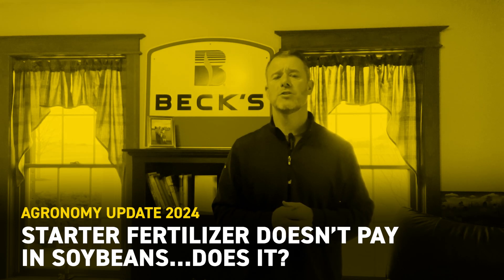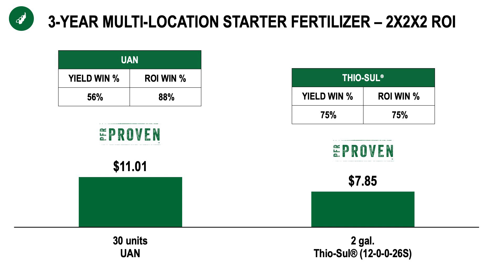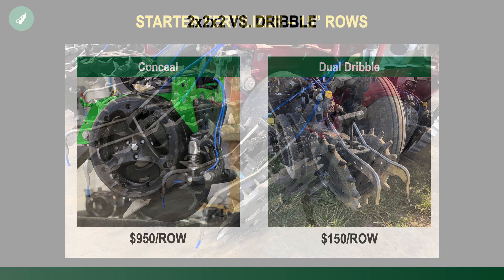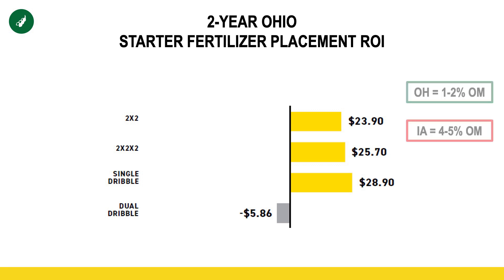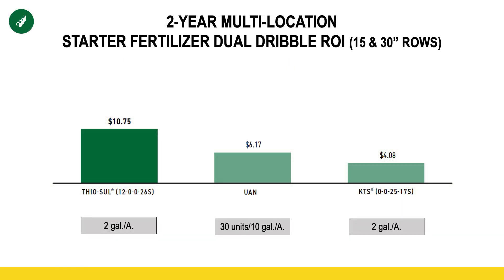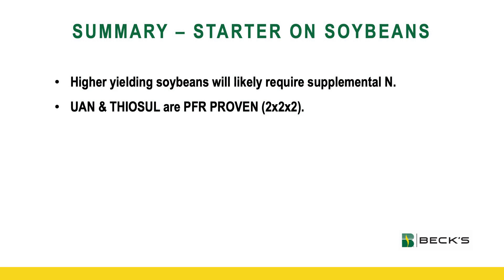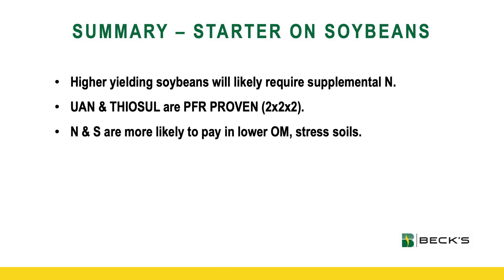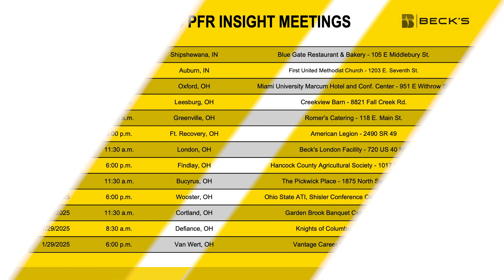Starter Fertilizer Doesn’t Pay in Soybeans…Does It? | Beck's Agronomy Update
Busting the myth about starter fertilizer in soybeans! 🌱  In this Beck's Hybrids Agronomy Update, Luke Schulte dives deep into the data to challenge the common belief that starter fertilizer doesn't pay off in soybean production. Luke explores the results of Beck's Practical Farm Research (PFR)® studies on starter fertilizer in soybeans, revealing surprising insights:

Starter Fertilizer CAN Pay: Discover how specific conditions and application methods can make starter fertilizer a profitable investment for soybeans.

Placement Matters: Learn why in-furrow placement consistently outperforms 2x2 placement for starter fertilizer in soybeans.

ROI Insights: Uncover the factors that influence the return on investment for starter fertilizer, including soil type, tillage practices, and planting date.

Product Performance: See how different starter fertilizer products compare in terms of yield response and profitability.